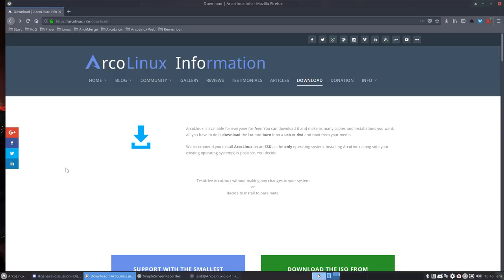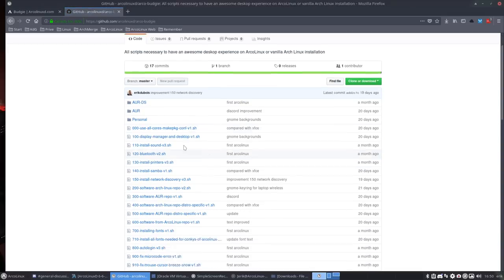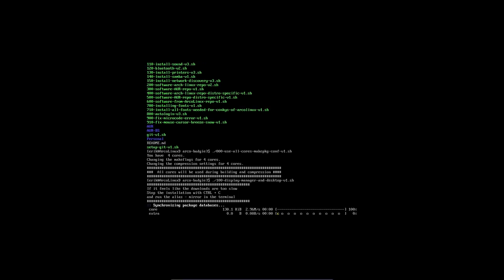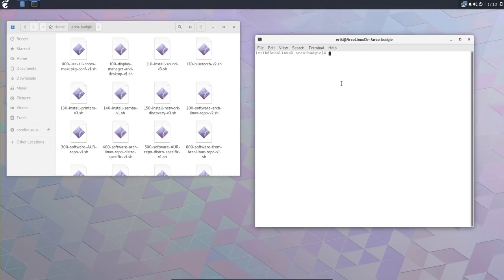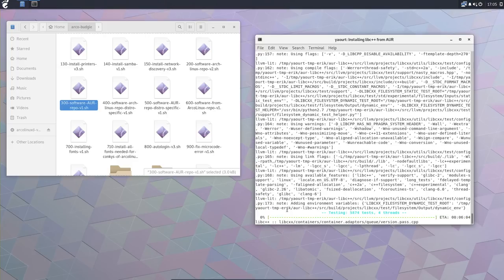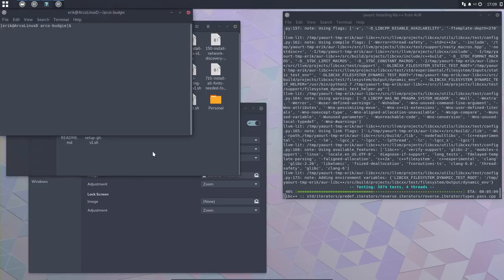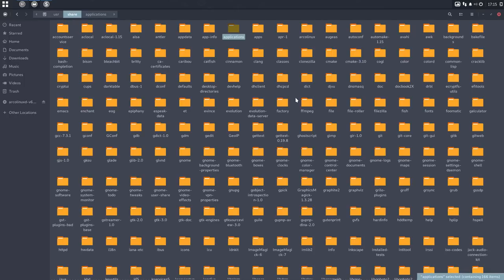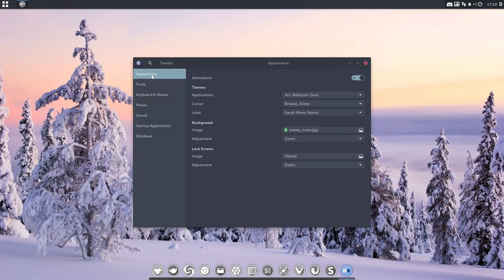ArcoLinux : 344 Installing ArcoLinuxD and Budgie - changing icons